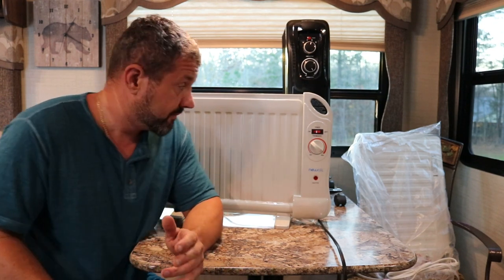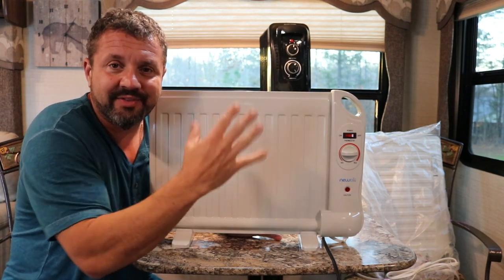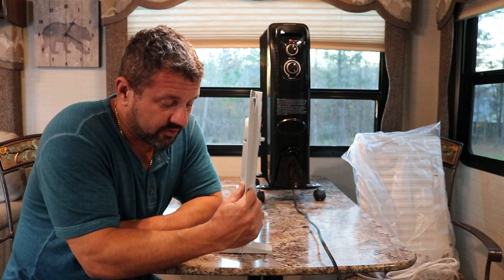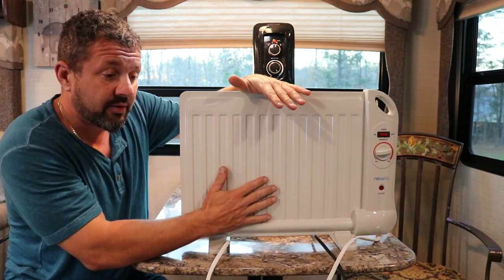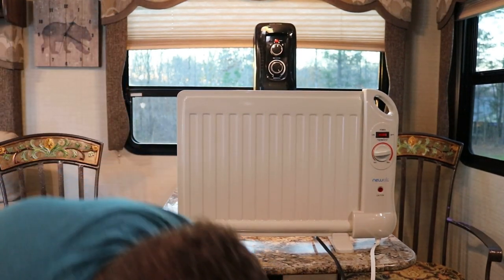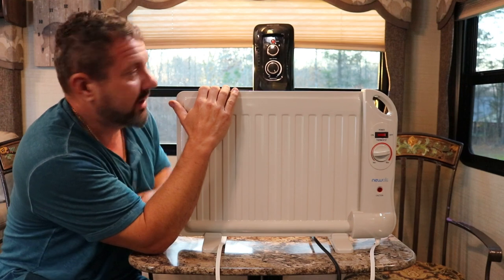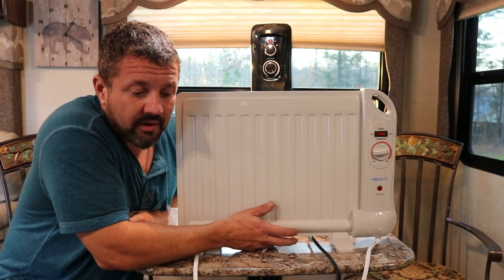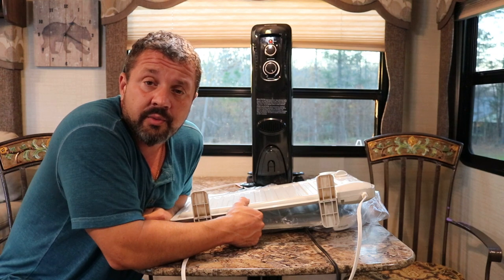A Budget Friendly RV Heater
the new small 400 watt heater here